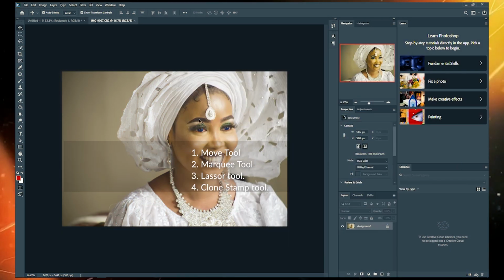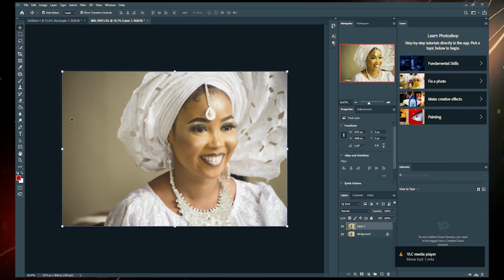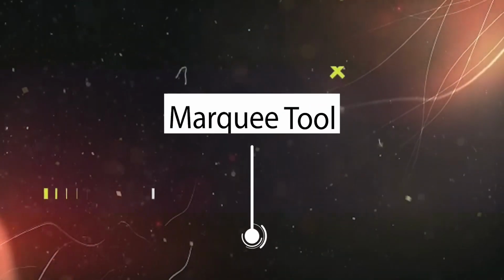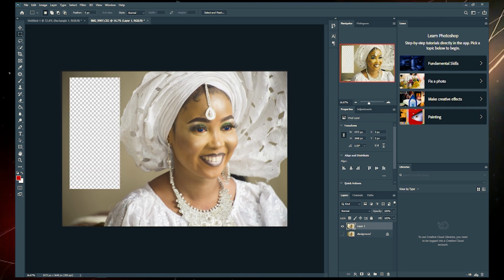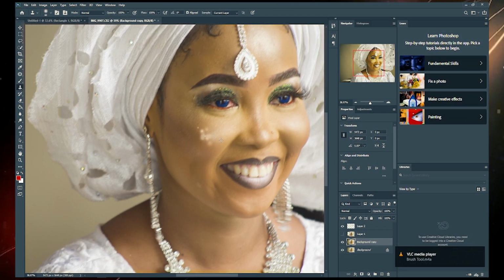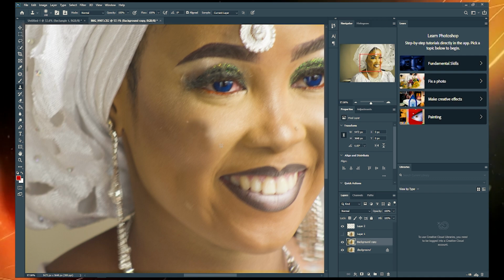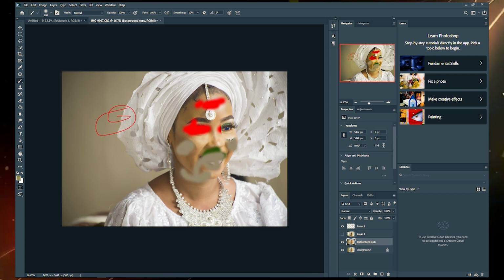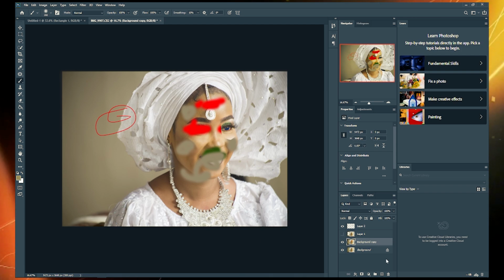5 Photoshop Tools every one must know.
Every one including the PRO'S use this tools.